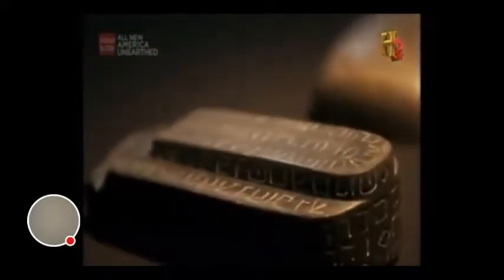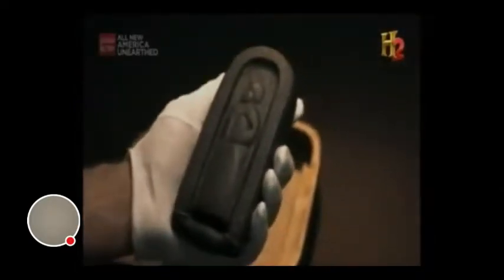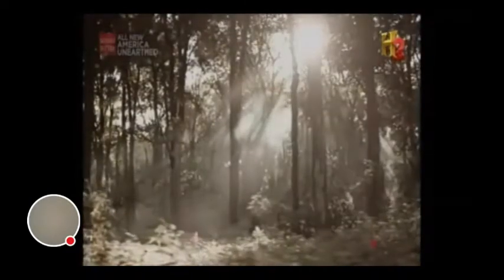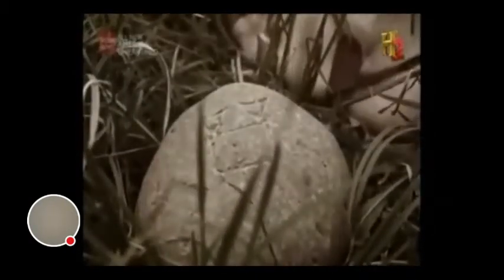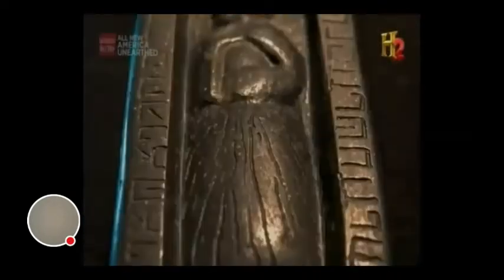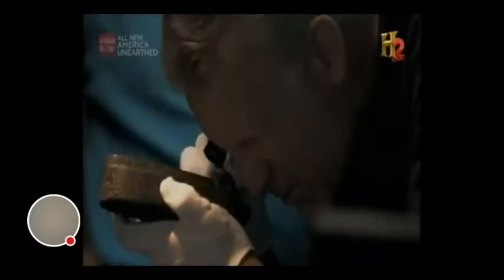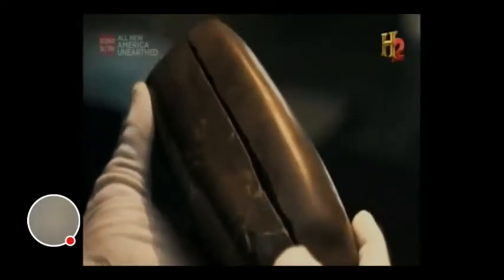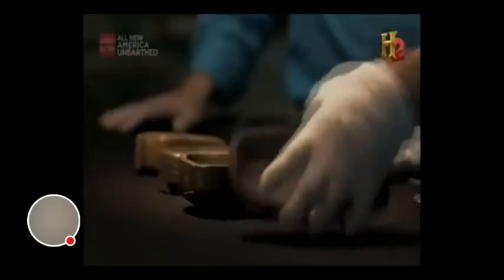PROOF Native Americans are Israelites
The tribes came over to America .